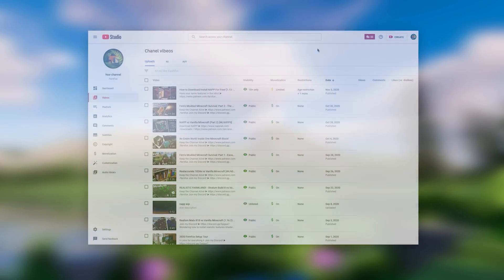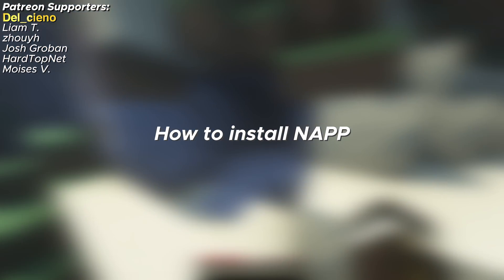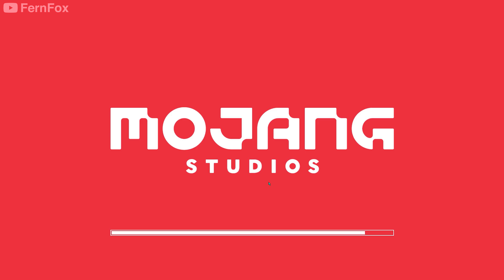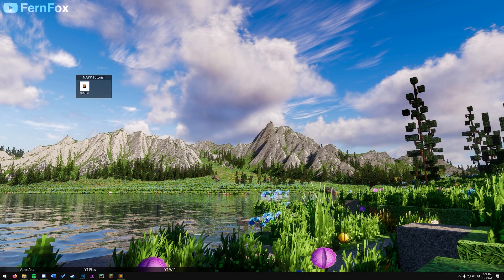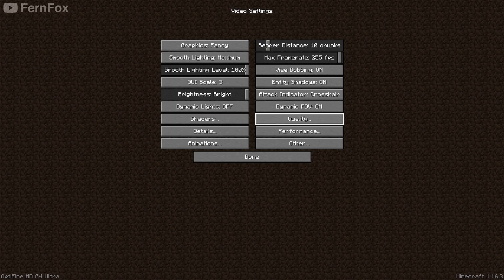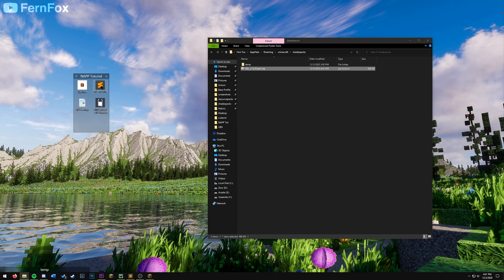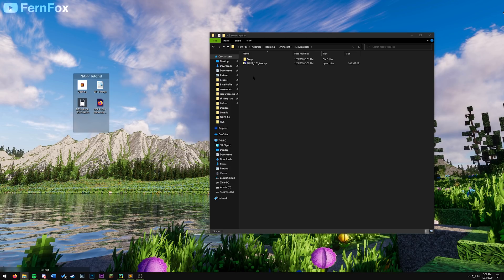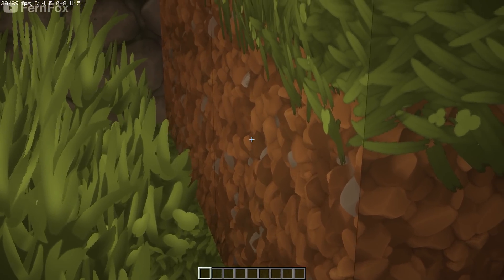How to Download/Install NAPP For Minecraft 1.14.4 - 1.16.4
Quick tutorial on how to download/install the NAPP Resource Pack for Minecraft versions 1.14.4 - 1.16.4
*Sorry I had to re-upload this video! Explanation at the start of the video*
Have your name featured in the intro!

Timestamps:
0:00 - Re-upload Explanation
0:50 - Intro
1:14 - Installing Optifine
3:14 - Installing Shaders
4:10 - Installing NAPP
5:30 - Outro

My PC:
- Ryzen 7 3700X
- RTX 2070 Super
- Noctua NH-L9i
- 32GB RAM
- 256GB SSD for OS
- 500GB SSD for games
- EVGA 650 GM
- 3TB HDD